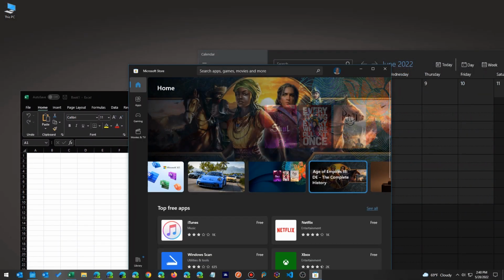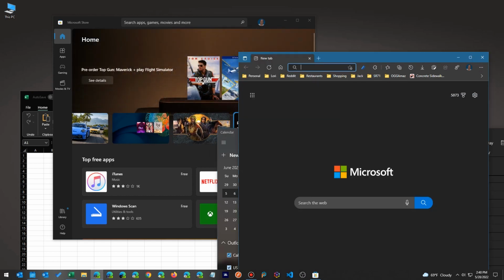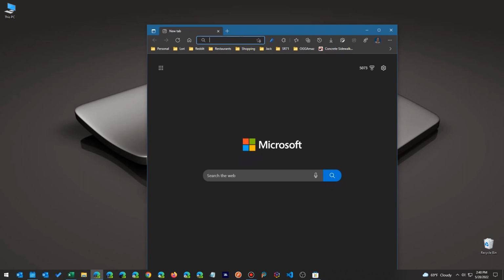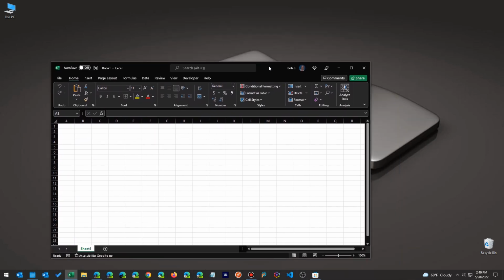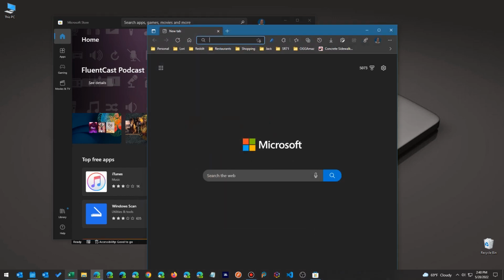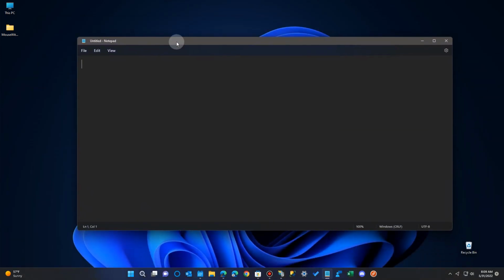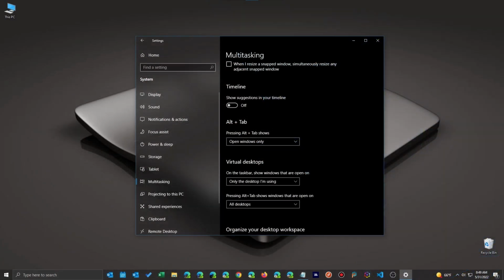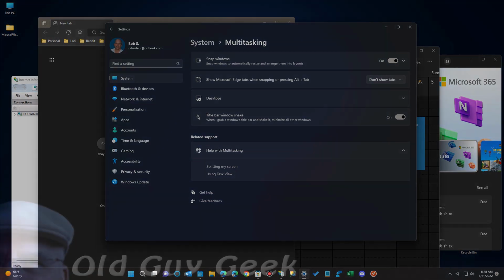Windows 10/11 - Shake a Windows App to Minimize Others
If you find yourself with a bunch of applications running giving you that crowded Windows desktop, here's how to quickly minimize all the other apps except the one you want to use.